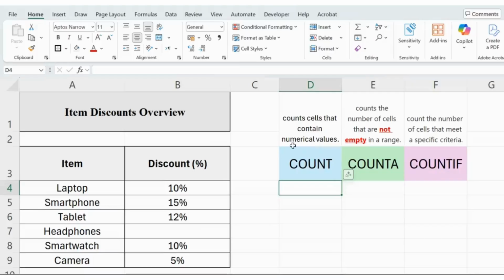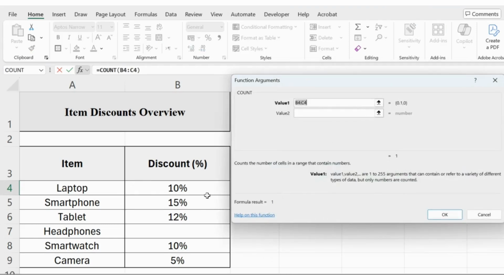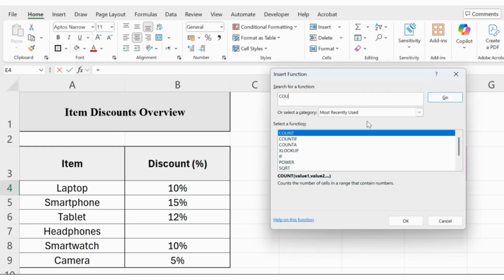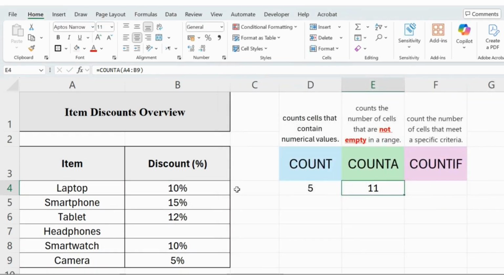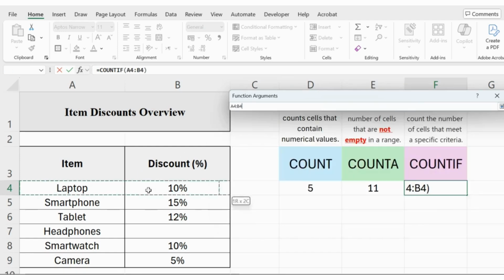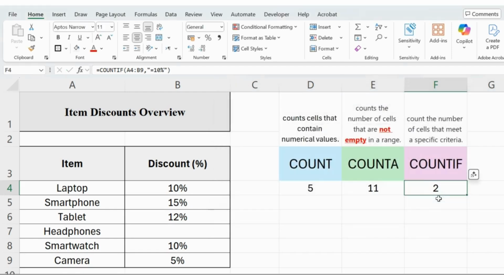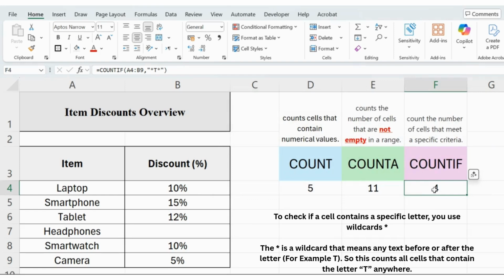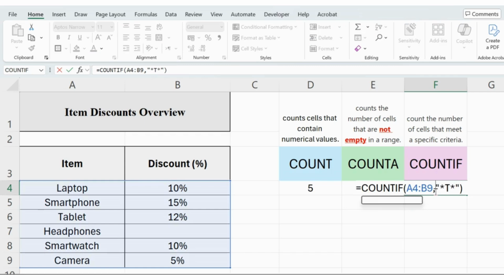Excel COUNT, COUNT A, & COUNT IF Functions Explained | Count Numbers, Text & Specific Criteria 📊💡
Want to master counting in Excel like a pro? In this video, we dive into the COUNT, COUNT A, and COUNT IF functions to help you quickly analyze your data, track entries, and spot patterns.

Learn how COUNT counts only numeric values, perfect for sales figures, scores, and quantities.

Discover how COUNT A, counts all non-empty cells, including text, dates, and numbers, helping you track complete datasets.

Explore COUNT IF, and how to count cells based on specific conditions, like finding all cells containing a certain number, word, or even a letter using wildcards *.

We also show you practical examples like counting sales discounts (e.g., =10%) or finding cells with a specific letter, making your Excel analysis fast and accurate.

By the end of this tutorial, you’ll know how to count data efficiently, spot trends, and simplify reporting in Excel.